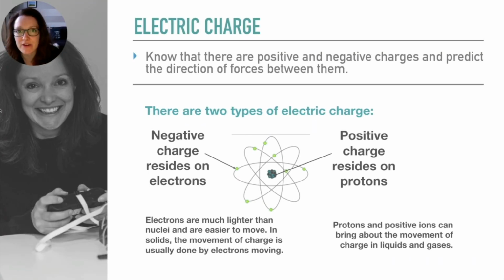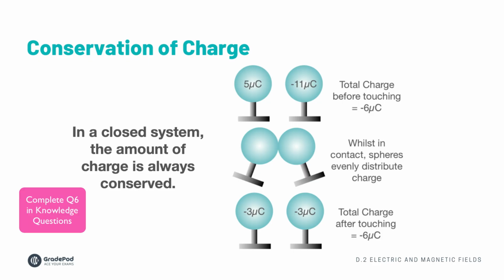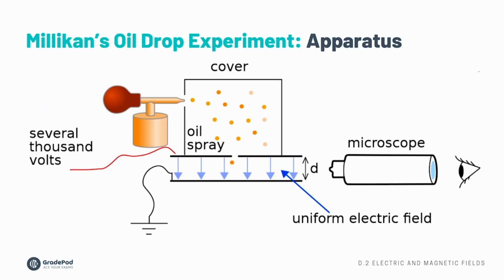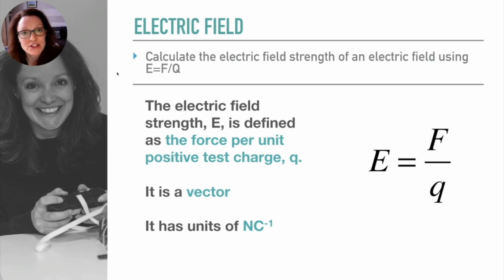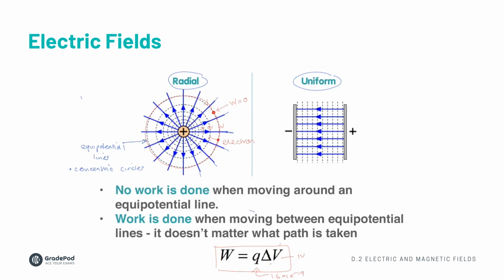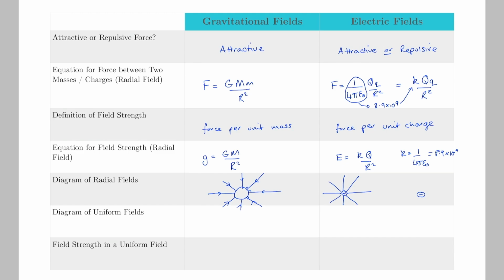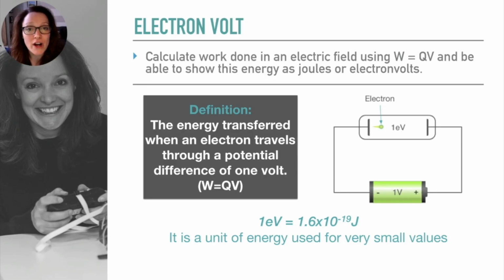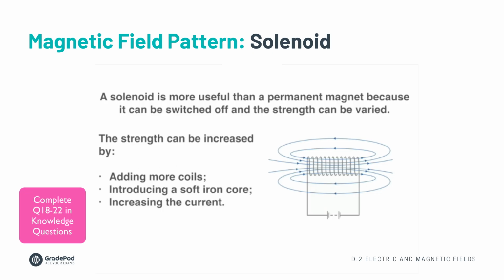IB Physics D.2 Electric and Magnetic Fields | Concept Tutorial | GradePod (HL)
This is the Higher Level concept tutorial for D.2 Electric and Magnetic Fields in the current IB Physics syllabus. It covers everything in the SL tutorial first, then continues with the HL content: electric potential energy, electric potential, equipotential surfaces, and the electric field as a potential gradient. If you've already watched the SL version, skip to 36:57 for the HL content.

WHAT'S COVERED IN THIS VIDEO

0:00 Introduction
0:46 Positive and negative charges: predicting forces between them
2:49 Coulomb's law
11:36 Law of conservation of electric charge
18:13 Charging by friction, induction and contact (including earthing)
22:07 Millikan's experiment: evidence for quantisation of charge
29:31 Drawing electric field lines for point and spherical charges
32:00 Radial electric field patterns
32:18 Uniform field between parallel plates (with edge effects)
33:42 Calculating electric field strength for uniform and radial fields
36:57 HL content begins
38:19 Electric potential energy (HL only)
40:08 Electric potential: definition and equation (HL only)
42:16 Equipotential surfaces in radial and uniform fields (HL only)
42:28 Electric field as the gradient of a potential-distance graph (HL only)
70:24 Magnetic fields
73:51 Direction of magnetic fields: the right-hand grip rule
75:07 Magnetic field pattern of a solenoid

✓ Knowledge questions for D.2 Electric and Magnetic Fields

Once you've watched this video and ticked off your checklist, your next step is the past paper walkthrough. Watch me work through real IB exam questions on Electric and Magnetic Fields, including the HL potential and equipotential questions: